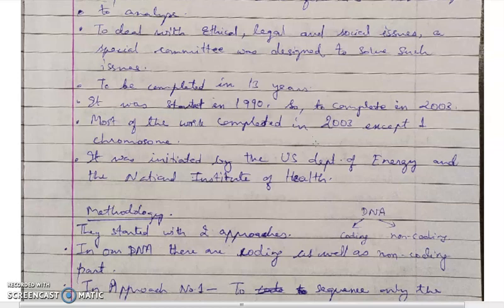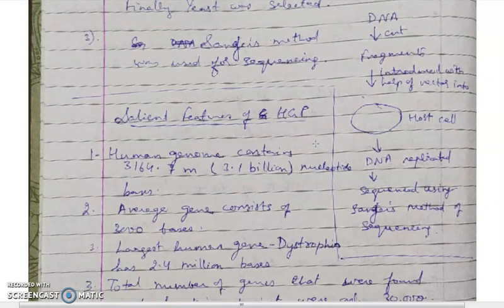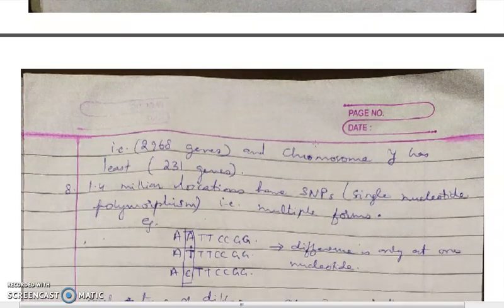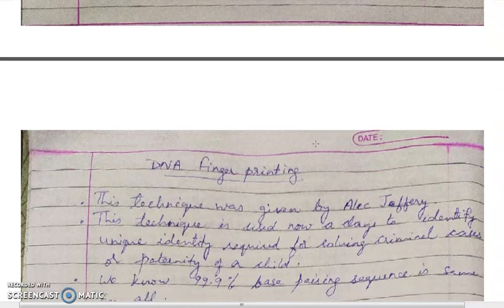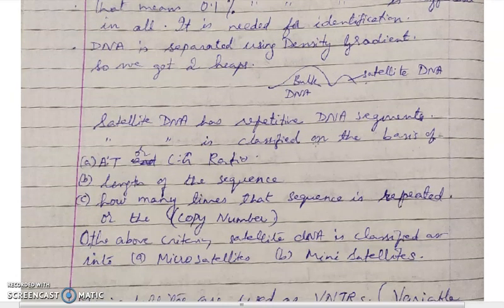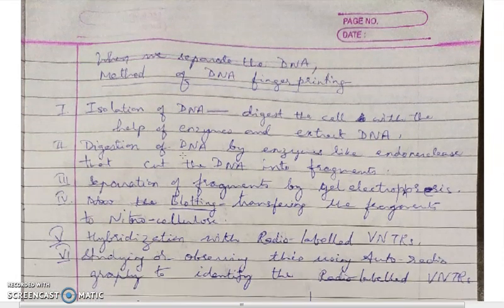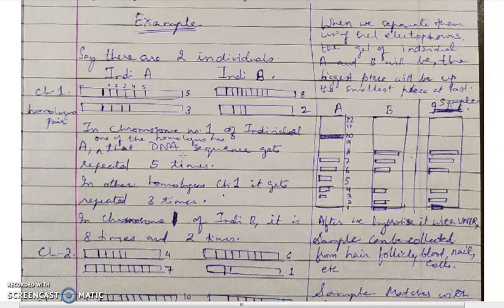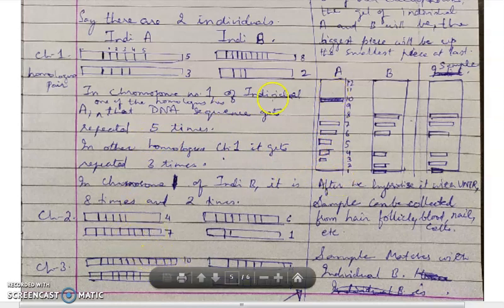human genome project and dna fingerprinting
basics about human genome project and DNA fingerprinting